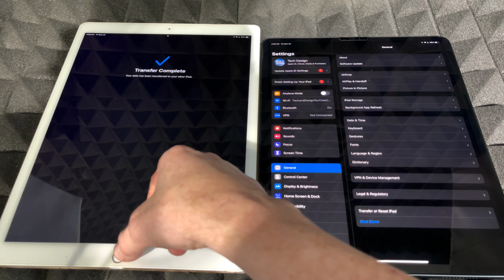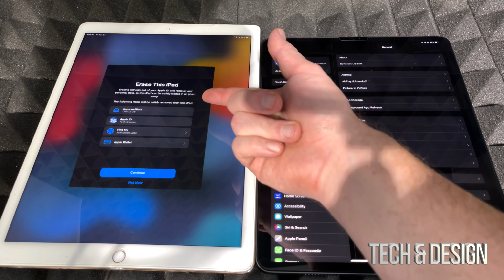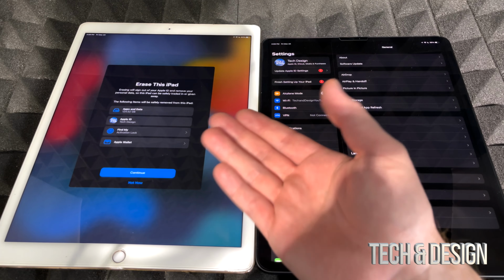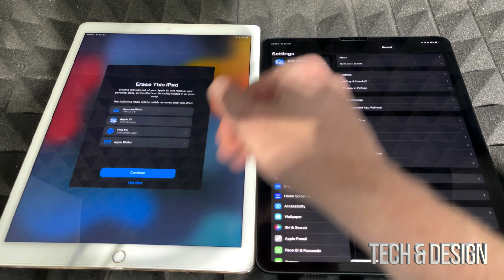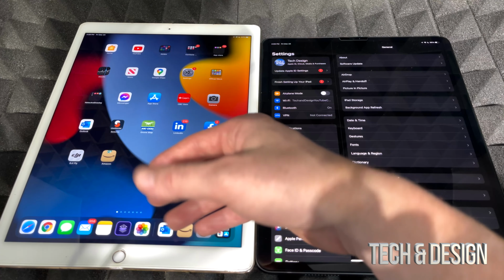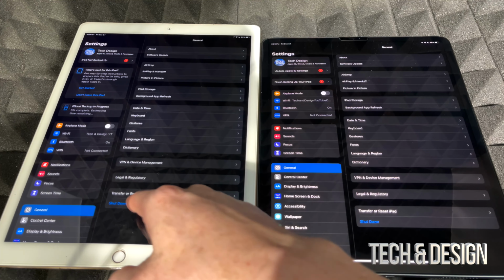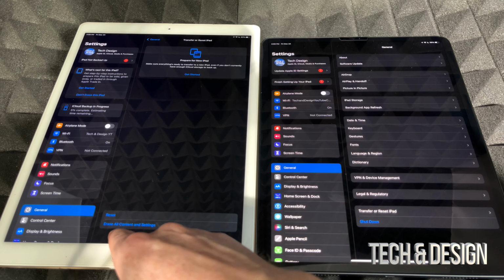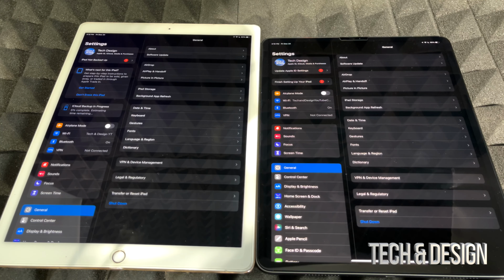Can I use the same Apple ID on two iPad Airs?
Use the same Apple ID on several iPads